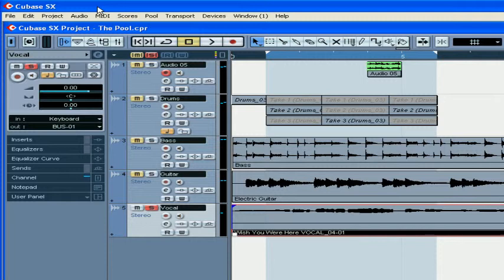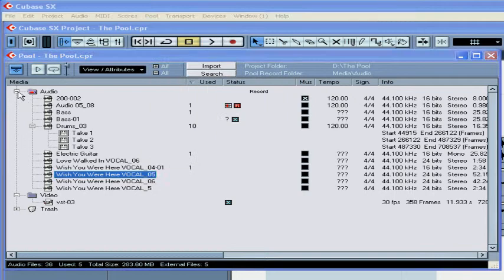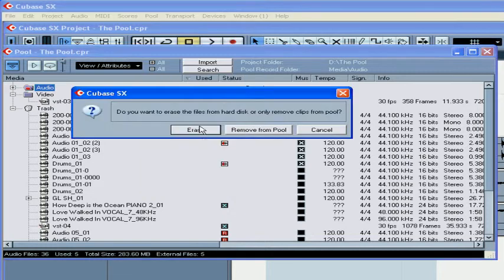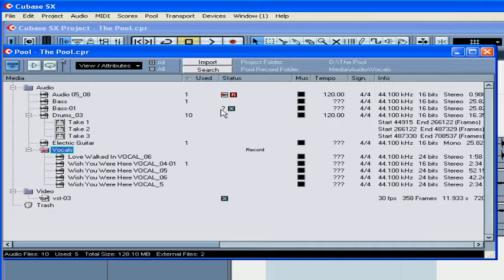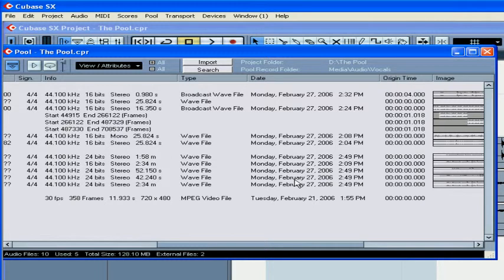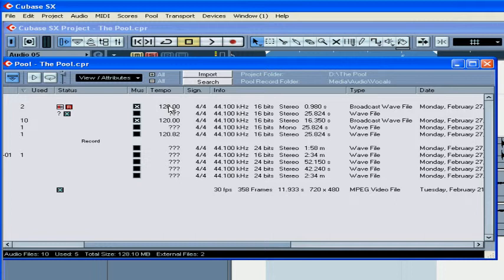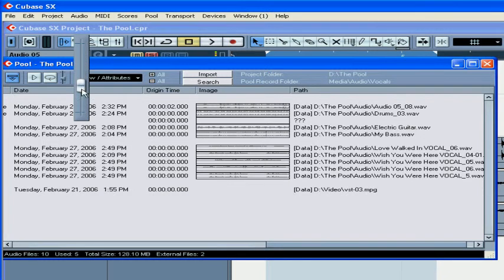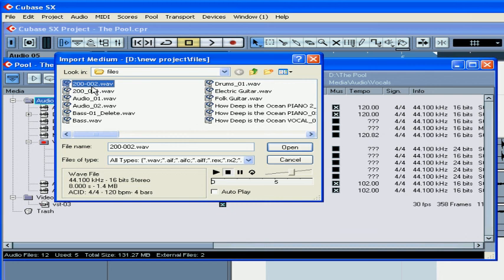Cubase SX 3 Tutorial - Lesson 12: The Pool Part I